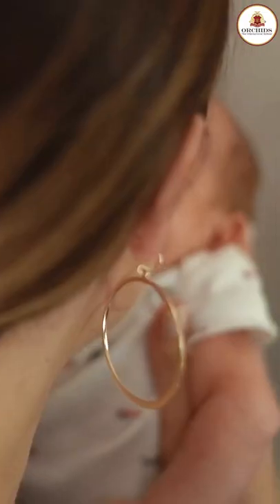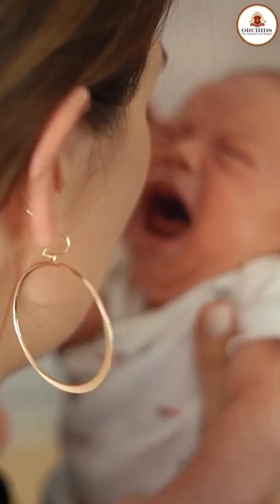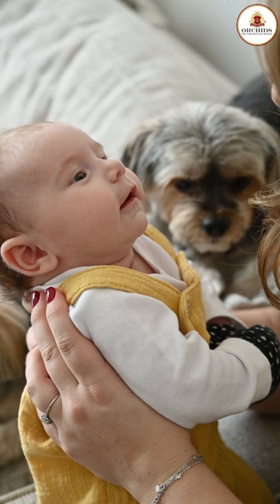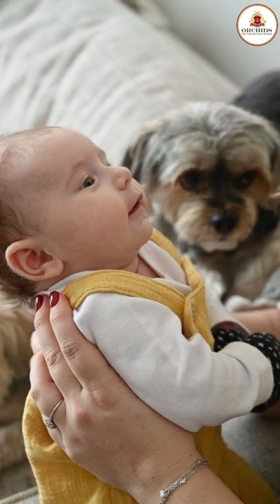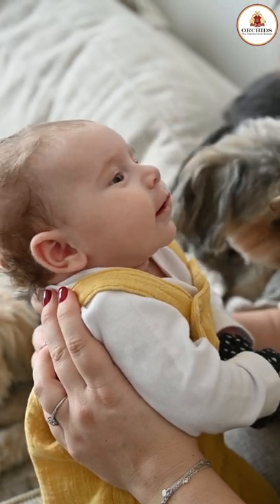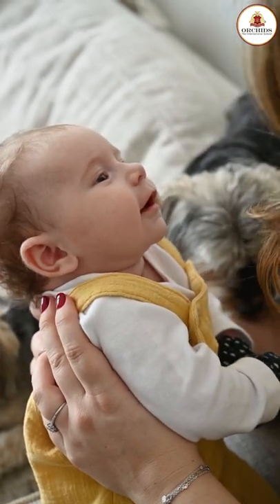Child Development | The 5 Stages Of A Child Development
Basic Tags & Quarries :
kids learning
educational videos for toddlers
animation videos